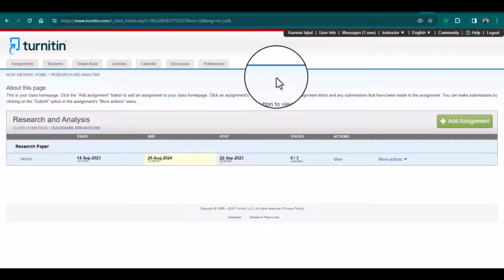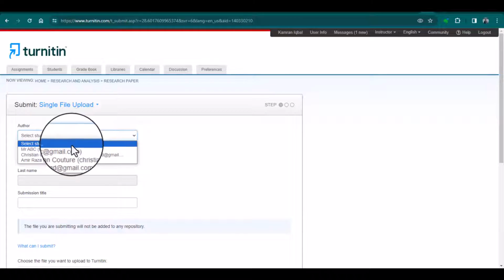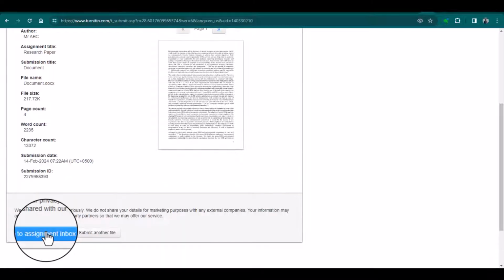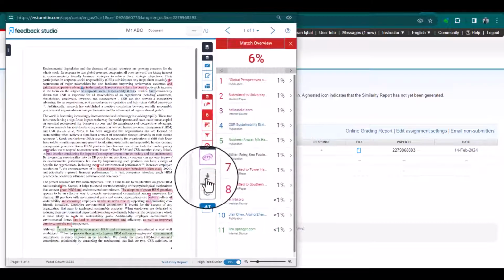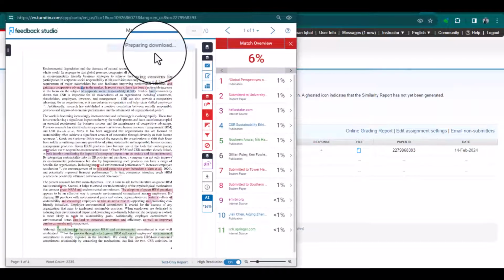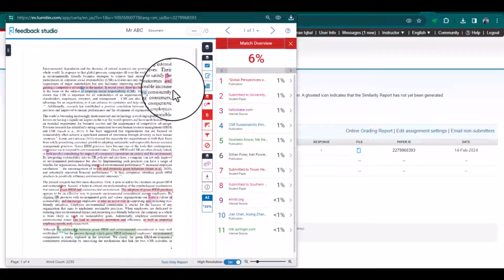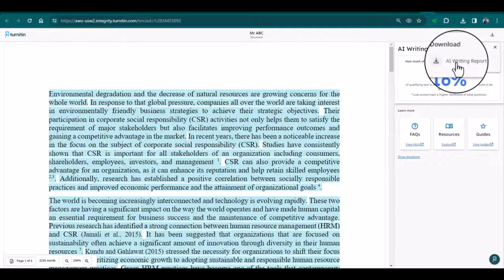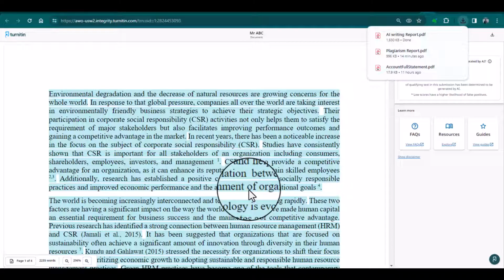How to download Plagiarism Report from Turnitin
In this video, I walk you through the step-by-step process of accessing and downloading your plagiarism and AI detection reports from Turnitin.